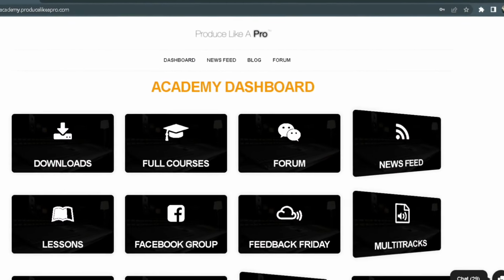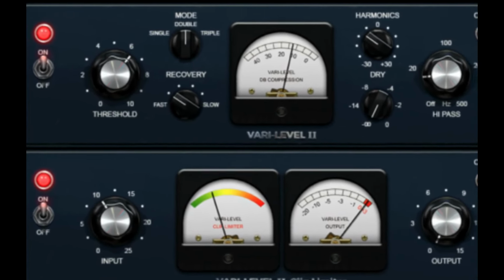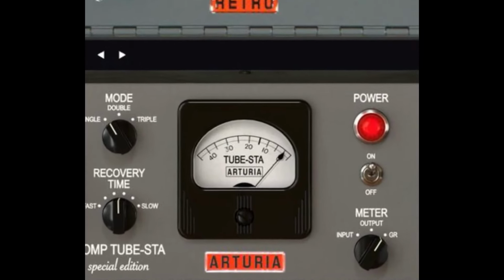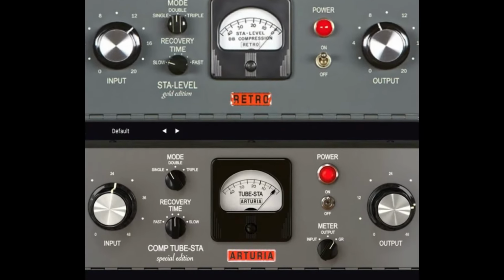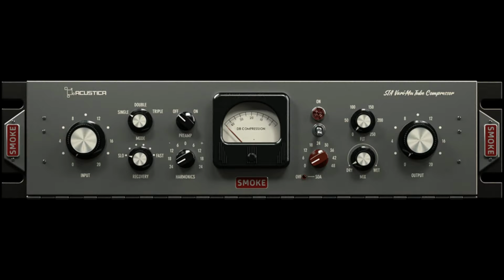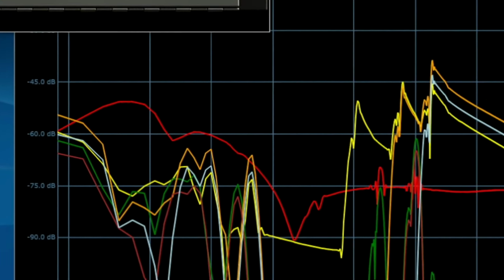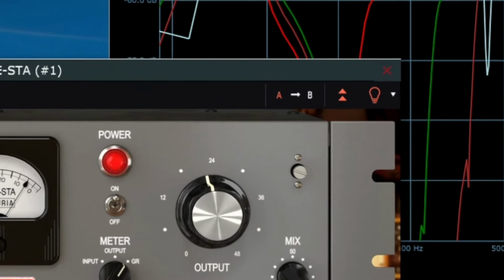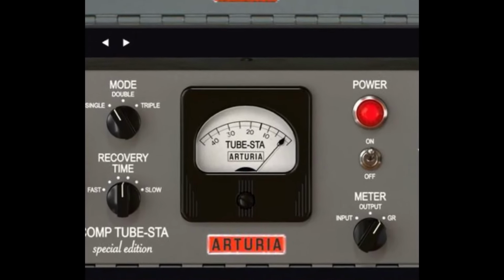Don't bother with the new Acustica Smoke STA level compressor.. JUST DONT!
How does the acustica audio smoke comp compare to acustica audio nebula 4 TimP vari level v2 and Arturia comp-STA levelling a vocal. Who has the best lead vocal compression?

All of my audio blind tests involving music production software are conducted in avid pro tools 2021 which is my main daw and I also use HOFA blind test 4U as my blind test software. In terms of my audio interface I record and monitor through my audient id44 and use an audio technica AT2050 for all of my voice overs.

📖 CHAPTERS
0:00 intro & test setup
1:33 unprocessed vs timP vari level
2:25 acustica vs timp vs arturia
6:10 my thoughts and opinions including cpu usage comaprison